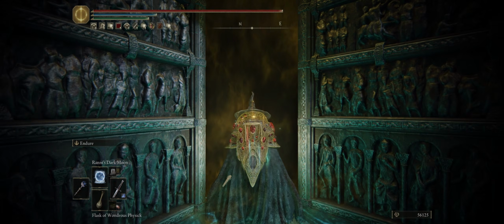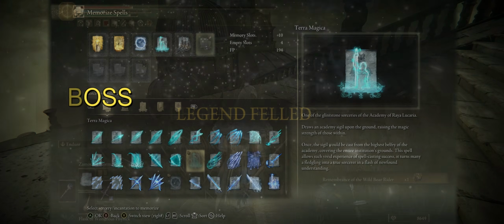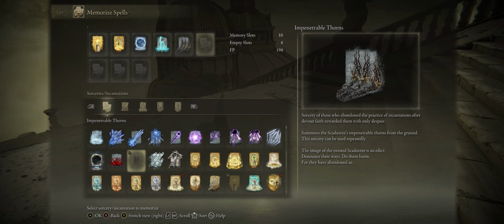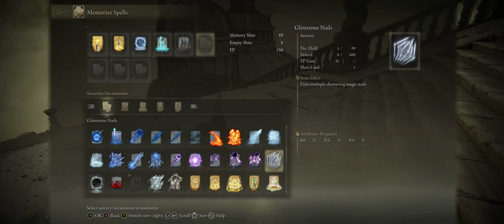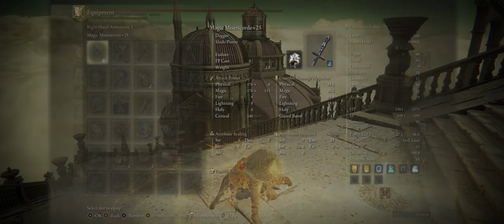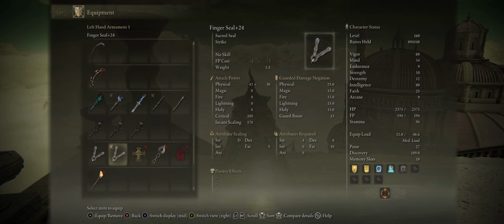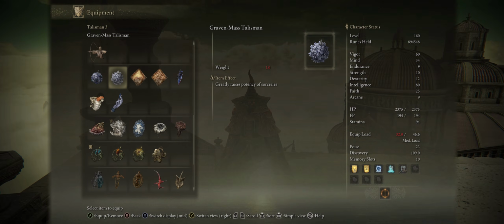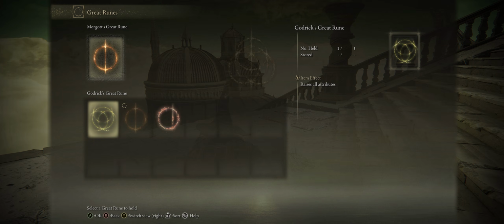ELDEN RING SotE - The Best OP INT MAGE Build FOR EVERYTHING 15K+ DMG & TANKING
Learn how to build the best INT MAGE post DLC with up to 15k+ SPELL DMG & even SOLO boss FACETANKING potential!
Also what the BEST NEW SORCERIES in the game are and their multiple uses!
Timestamps down below:

Chapters
00:00 INT Caster Overview: A spell for EVERYTHING!
01:20 HIGHEST SPELL DMG: 15k+/Cast!
02:50 Best BOSS DEBUFFING Sorcery
03:50 Best BUFF for SPELL DMG
04:51 Best AoE/Point Blank Sorcery vs Bosses
06:08 Best MELEE SORCERY for High Boss DMG!
06:57 Best BIG ENEMY/DRAGON Sorceries
08:26 RIP Comet Azur
09:02 Best AoE Spells vs Common Enemies
10:17 Best SINGLE Target Sorceries vs Common Enemies
11:13 Best SNIPING & Melee Spells
12:18 Best Mage Ashes of War
14:03 Mage Stats & Level Up
15:10 Best Mage Gear: Weapons & Staves
16:54 Best Mage ARMOR
17:46 Best Mage TALISMANS
20:01 Best Mage Wondrous Physick Mix & Great Runes

ELDEN RING Tips & Tricks Guides
Find ALL MEMORY STONES for Max SPELL SLOTS

You rock!!